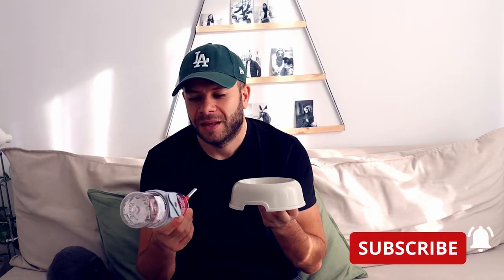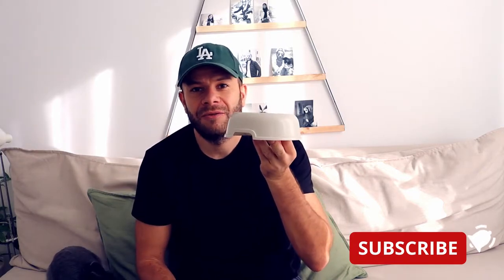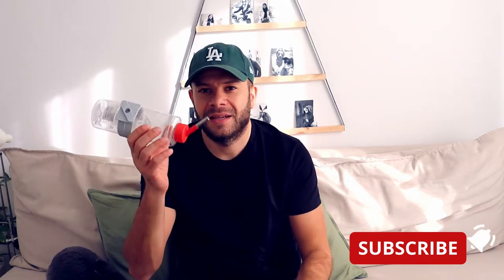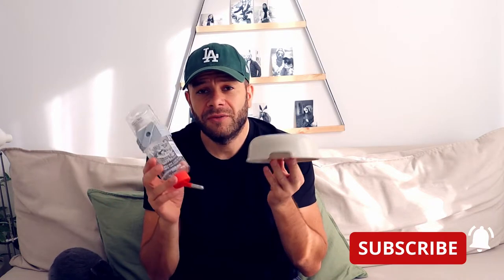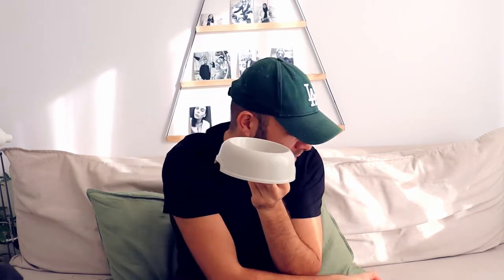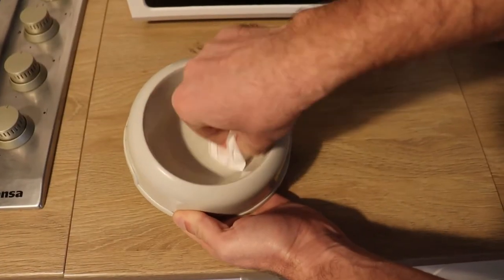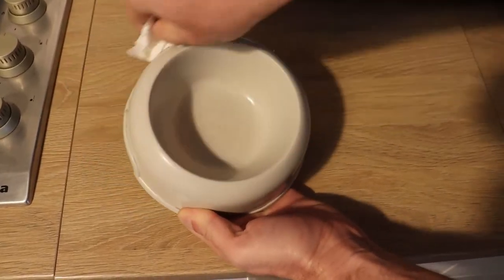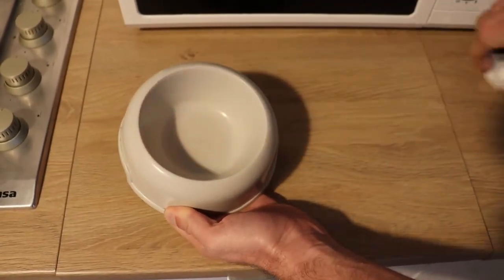Water bowl or water dispenser? What is the best option for your bunny?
Hey bunny lovers!

In this vlog we shall talk about the best option for your bunny when they drink water.

The best option for your bunny is the plane old bowl and these are the reasons why:

a. your bunny will drink plenty of water very easy, without having to wait for drips of water.
b. the bowl is very easy to clean and to keep bacteria free.

Bunnies drink a lot of water, that is why you should provide the best option for your bunny to drink water from.